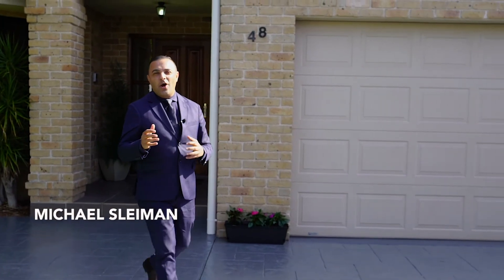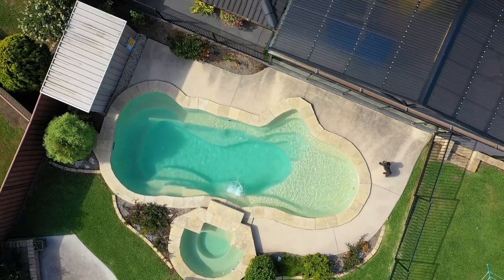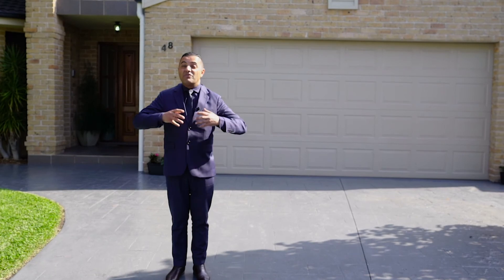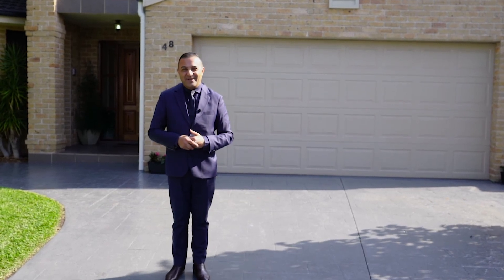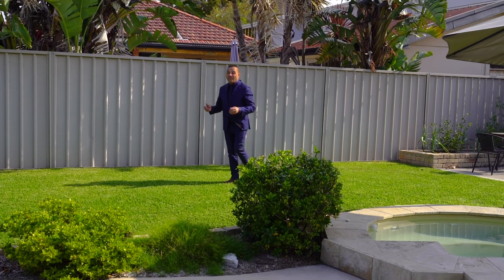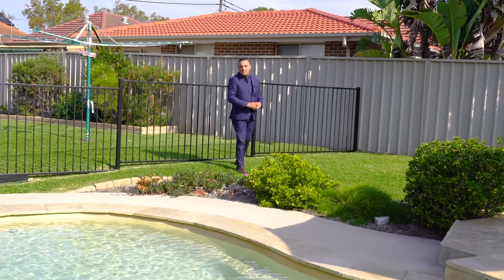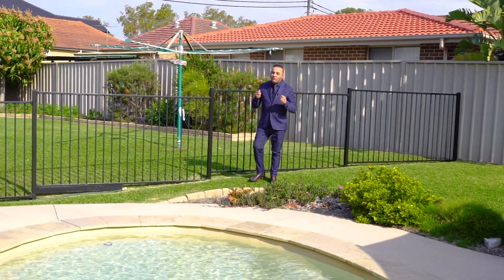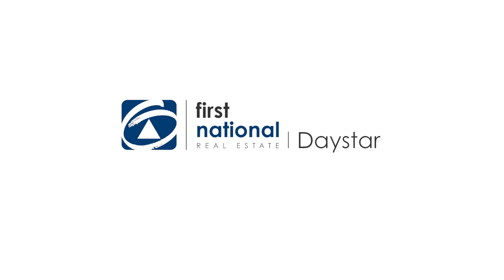48 Irene St, Panania - Daystar First National (Real Estate Video)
For further details contact Daystar First National